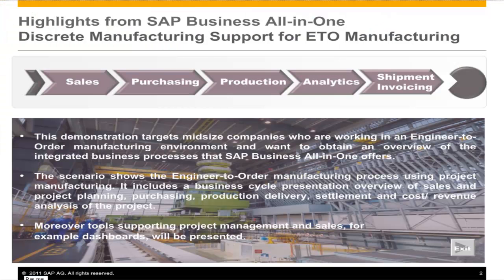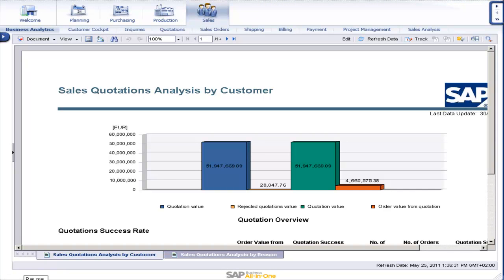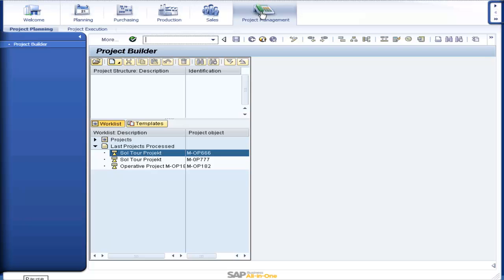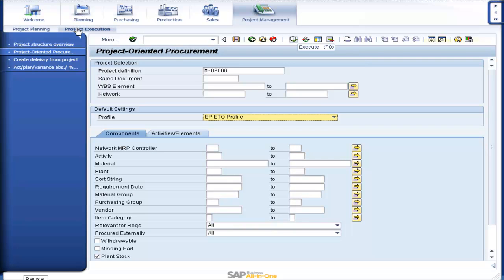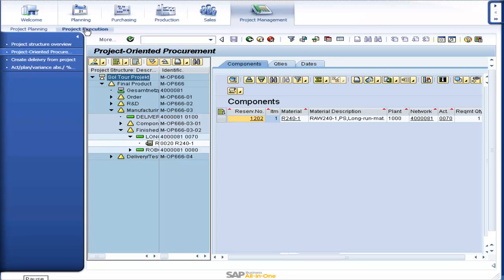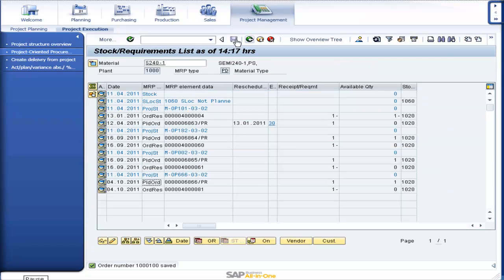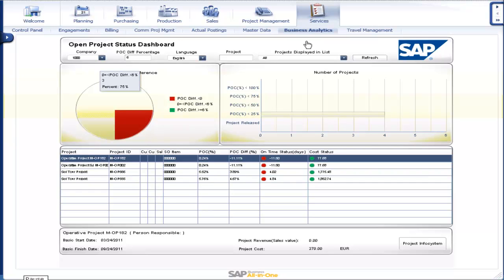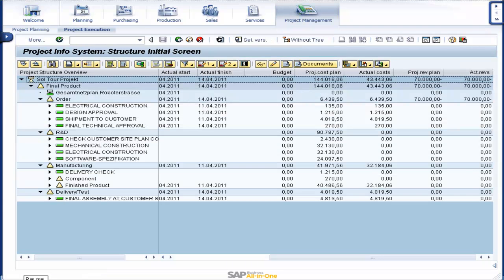ETO Made Easy with SAP Business All-in-One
Are you in the Engineer to Order Business? See how easily and comprehensively SAP Business All-in-One caters for your every need.